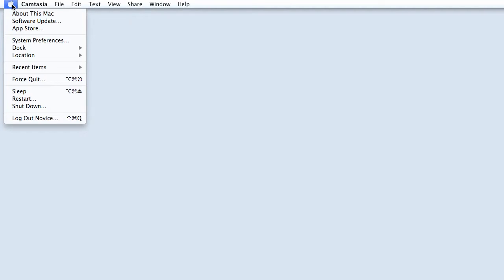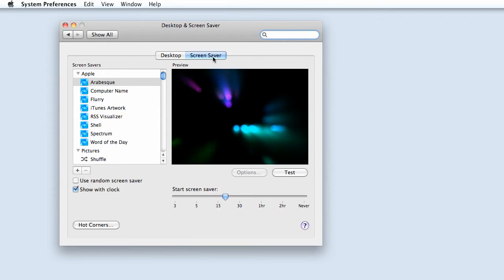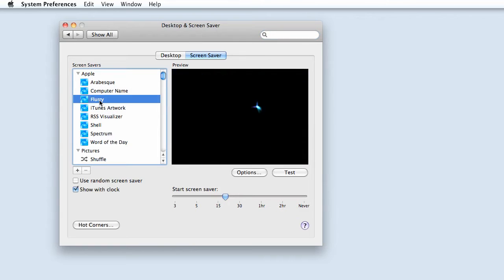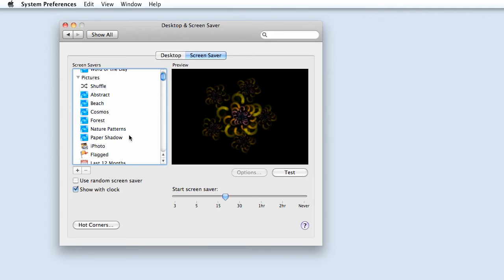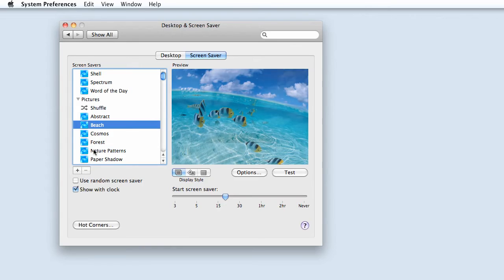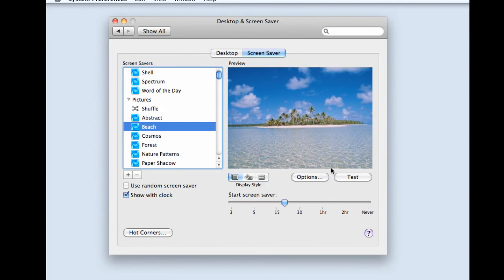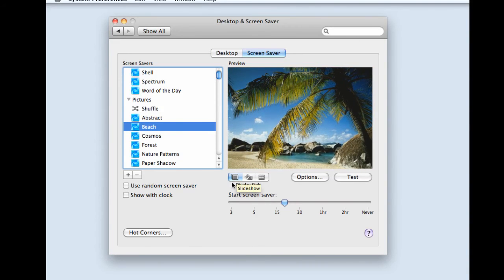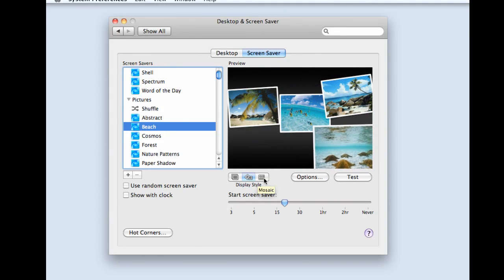Mac Screensaver Tutorial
- How to customize your screensaver on a Mac.